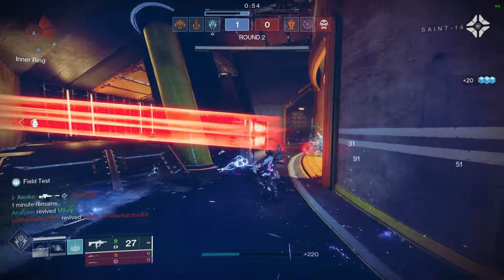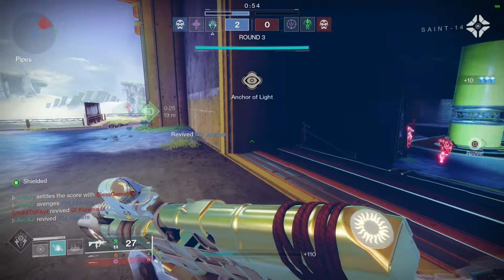CLOUDSTRIKE is the Best Sniper in the Game Now!